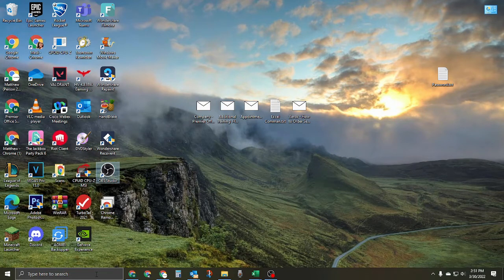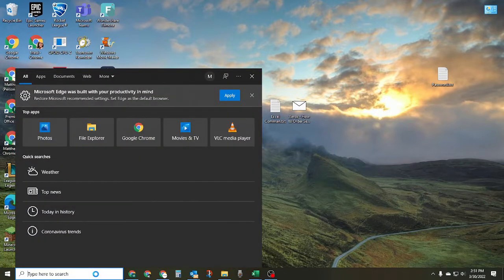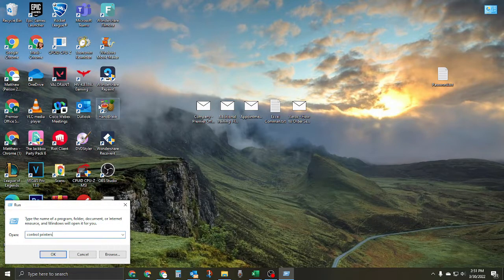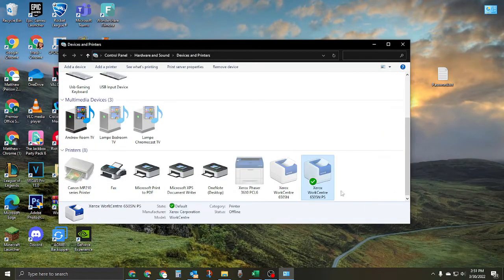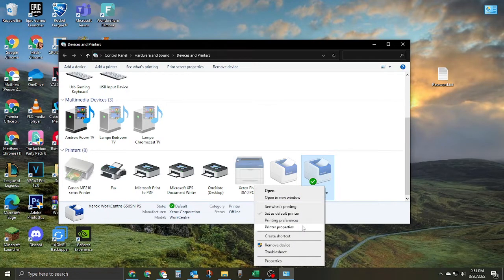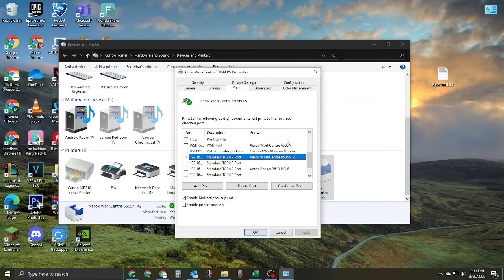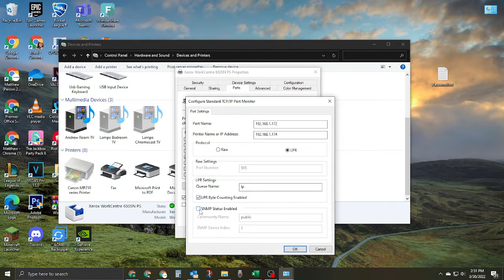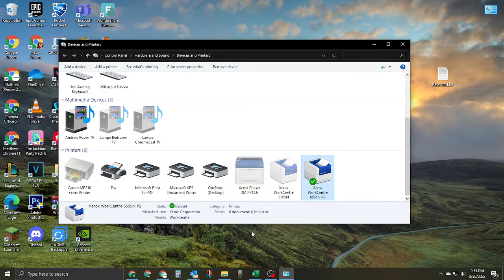How to Disable SNMP Status Enabled on Xerox Print Drivers Port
Premier Office Systems serves Las Vegas with superior service on Xerox copiers, color copiers, multifunction printers, laser printers, and document scanning solutions.